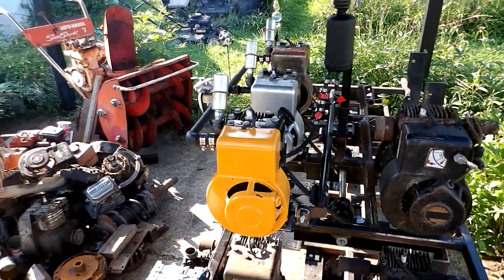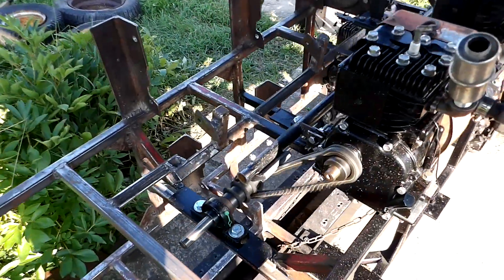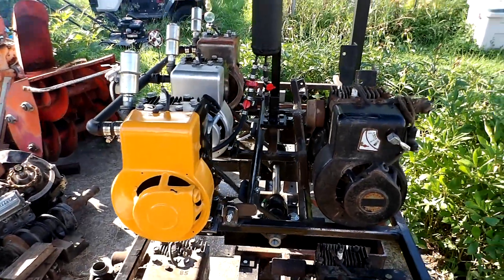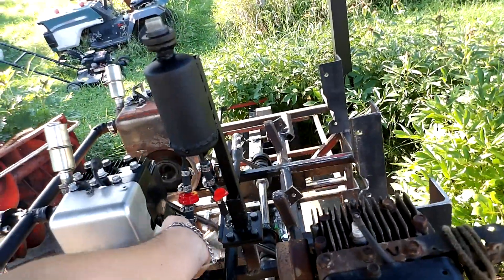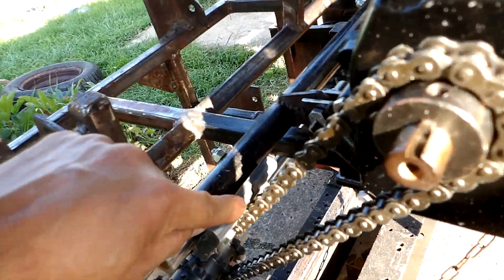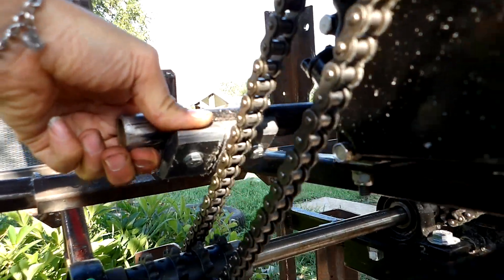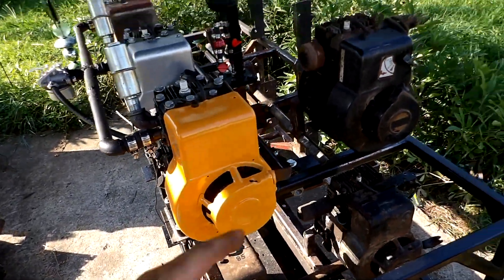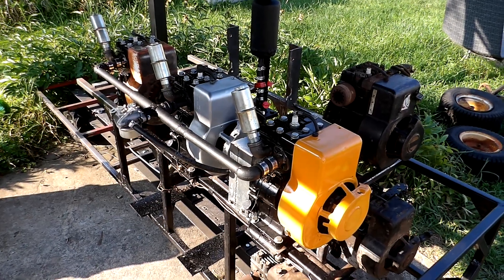Homemade 3 Cylinder Engine Run #2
I would have combined this run with run #1 and 3 on the first vid this week, but it would have made the vid too long. For this run I added a stiffer spring on the chain tensioner, as well as  added a second throttle return spring, so things ran better. Thanks again for watching these vids, so now I just need to quadruplicate what I have done to have a 12 cylinder.